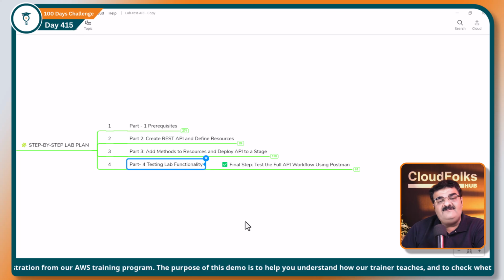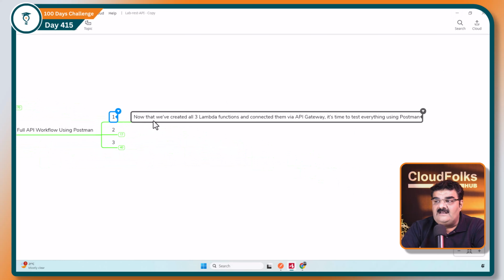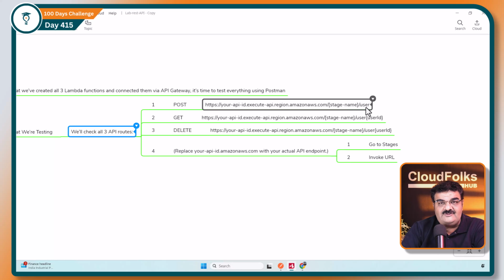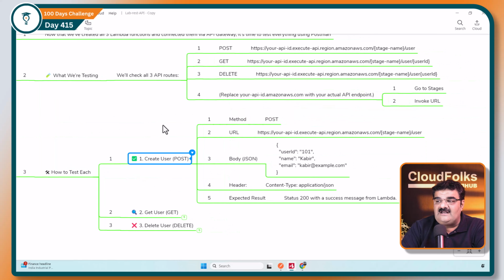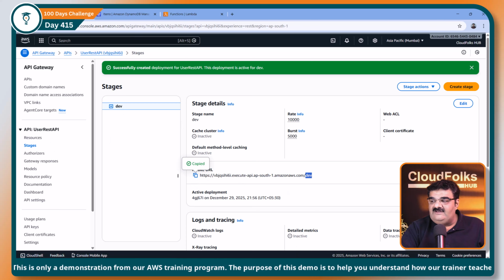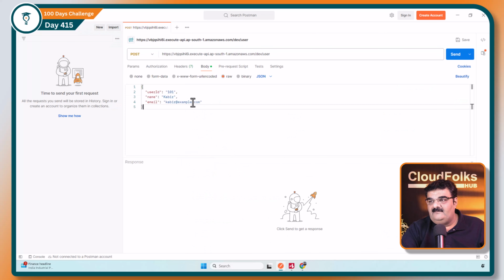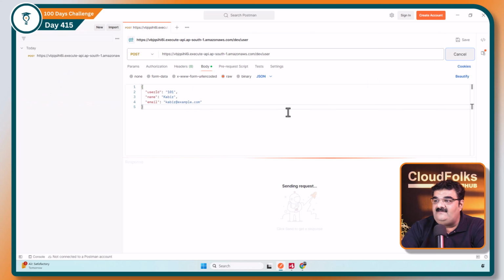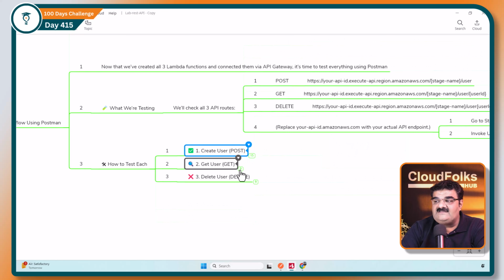Day 415 | AWS API Gateway Tutorial Part 4: Testing Your REST API (POST, GET, DELETE) CRUD Operations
In the previous parts, we successfully created our REST API, defined our resources, added methods, and deployed everything to a stage. Now, it’s time for the most important part: Testing to make sure everything works! In this video, we will walk through the step-by-step process of testing our API Gateway endpoints using tools like Postman.